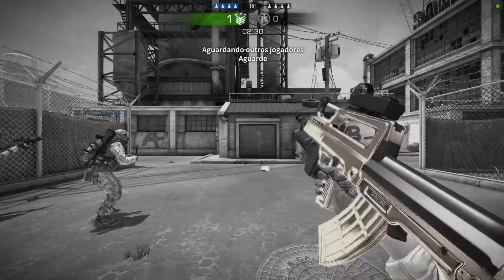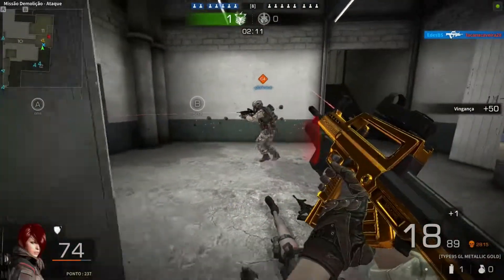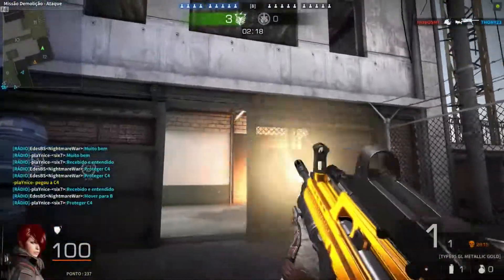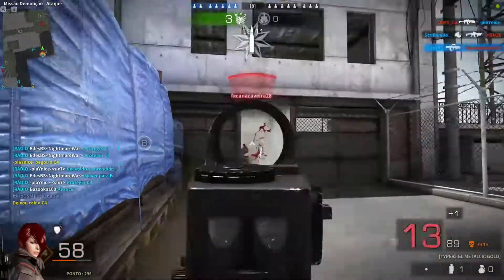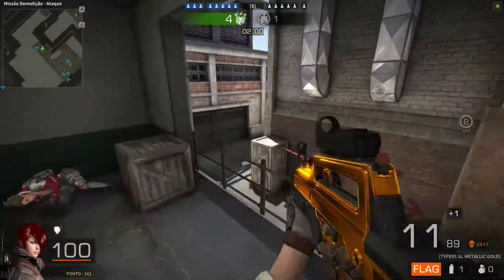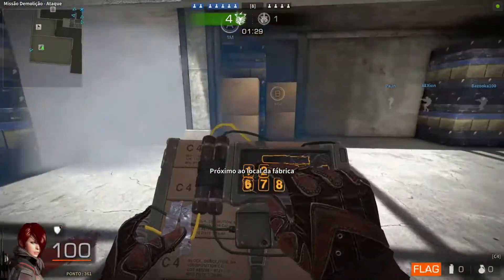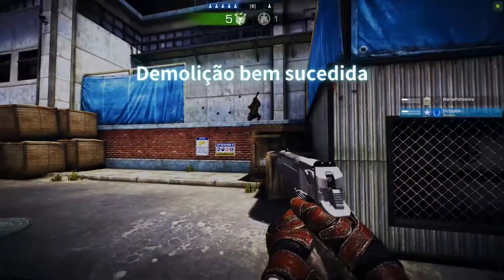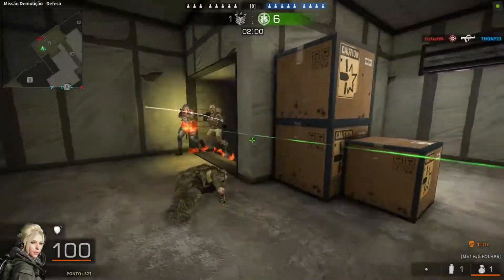#42 🔫BLACK SQUAD - HIGHLIGHTS - WOLFSPIDER !!!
➤Fala ai galera blz? Espero que esteja tudo bem com todos!!!
➤GAMEPLAY - HIGHLIGHTS !!!

➤BlackSquad gratuito p/ jogar, link da  loja na Steam:
isso ai espero que gostem!!!

➤É isso ai espero que gostem!!!

▬▬▬▬▬▬▬▬▬ 👍 APOIANDO O CANAL:▬▬▬▬▬▬▬▬▬
➤Apoiando o canal você estará me ajudando a realizar melhorias em todo o equipamento para que eu possa estar fazendo upgrade no meu PC, reviews de peças e trazendo muito mais informações de hardware, principalmente com as mais novas tecnologias.
Segue links:

➤Banco Inter:
     Agência - 0001
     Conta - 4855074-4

➤Softwares utilizados::
    ●SO: Windows 10 Home 64bits
    ●Gravação da Gameplay: NVIDIA Shadow Play
    ●Edição final do vídeo: Shotcut 21.06.29

➤EQUIPAMENTOS E ACESSÓRIOS UTILIZADOS NO CANAL:
   ➤PC DESKTOP
    ●Gabinete: Sharkoon TG5 Green Vidro Temperado 4mm Led Fan 12cm
       ATX
    ●Fonte: EVGA 600W 80 Plus White - 100-W1-0600-K
    ●Mobo: AsRock - B450M STEEL LEGEND
    ●RAM: 16gb Pomeitou 2666Mhz DDR4 - Dual Channel
    ●CPU: AMD Ryzen 5 3600 - Sixcore - 12 Threads - Matisse 7nm  3.6GHz
    ●GPU: NVIDIA GeForce GTX 1050 TI 4gb 128bit - Gigabyte
         ARMAZENAMENTO!
    ●SSD Kingston A400 240gb
    ●HDD Seagate 3,5 2TB
    ●HDD Externo Toshiba - 1TB
         MULTIMÍDIA
    ●Monitor: AOC 20" e2050s  LED
    ●Monitor: Philips 18,5" Modelo 193V LED
    ●Headset: Infinity ES530 Led RGB Randômico
    ●Mouse: OEX Action TC*200 "Teclas na cor laranja"
    ●Teclado: Infinity ES530 Led RGB Estático
   ●Teclado: Multilaser - Teclas Verdes Modelo - TC-243
    ●Joystick genérico de PS2 para PC USB: Y@ra Eletronics
   ➤NOTEBOOK
    ●Mobo: Dell Inc. - OR63TY
    ●RAM: 6gb Single Channel - 1333MHz
    ●CPU: Intel Core i3 2310M - Sandy Bridge 2.10GHz
         ARMAZENAMENTO
    ●HDD Seagete 600gb